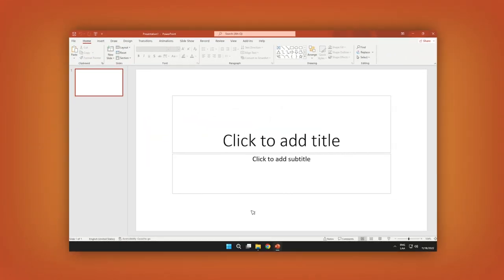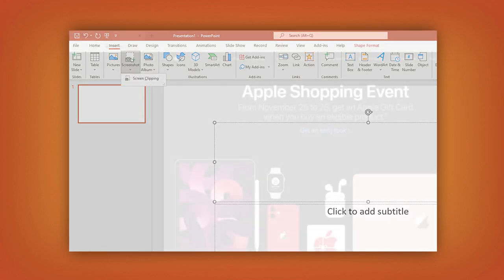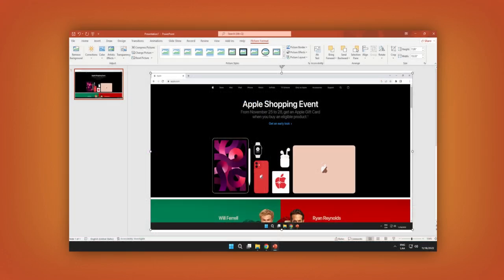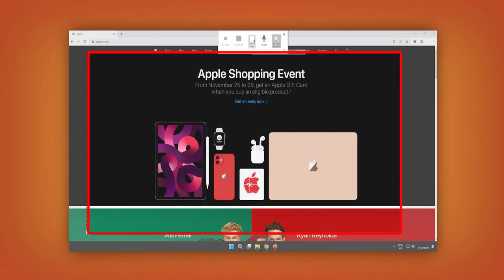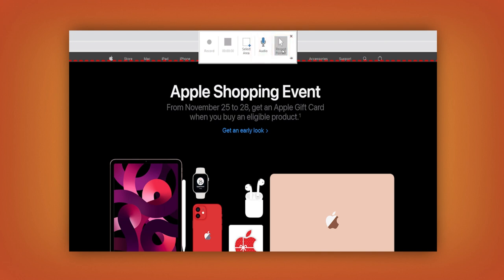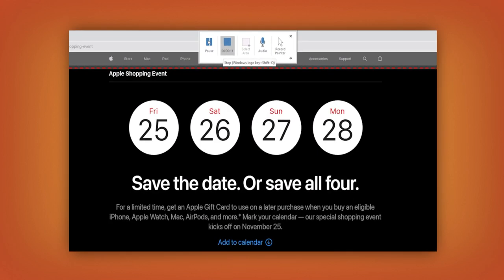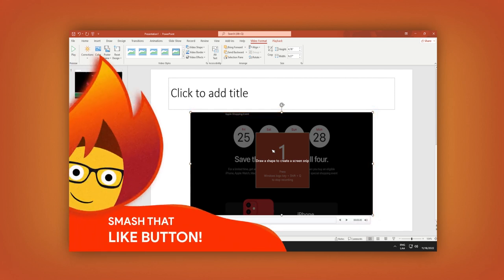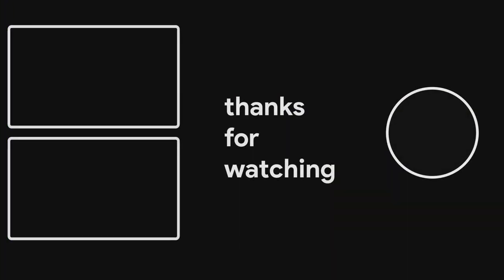Step by step, how to Record Your Screen in PowerPoint! | PowerPoint Tutorial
Next time you need a screenshot in powerpoint, go to the insert tab. Then click on the screenshot option HERE. Now your cursor becomes a cross. Drag and select the area you want and you’re done!

Do you want to record things on your screen? Click on the Screen recording option HERE.  Your cursor is now a cross again. Now drag and select what you want to record. Also you can decide if you want to record  audio and movement of the mouse pointer too. To start recording click on the record button HERE.

To pause your recording and to stop it go to the menu and click on the button.

Once you stop the recording, you don't need to do anything else. What you recorded is automatically added to your presentation.

0:00 - Intro
0:03 - Screenshot
0:17 - Screen Capture